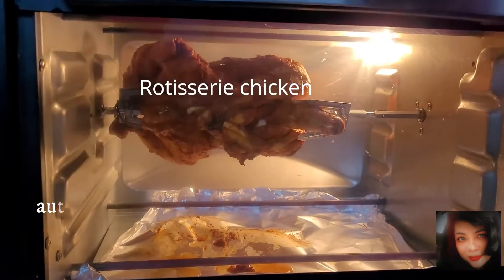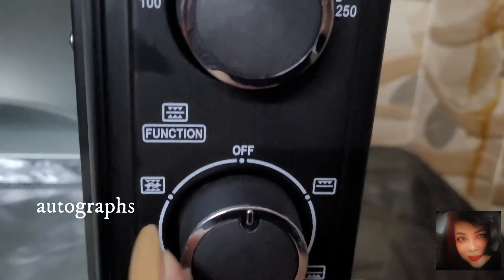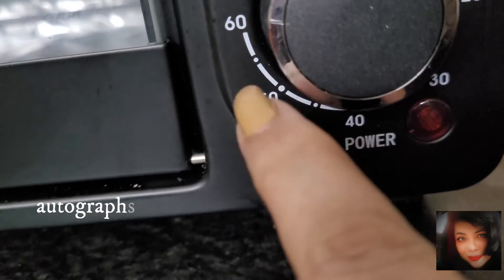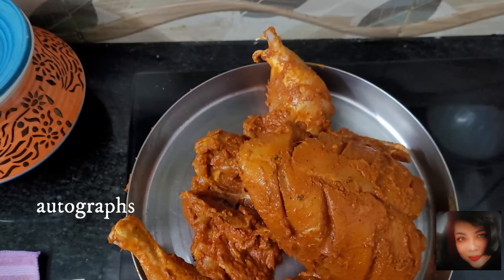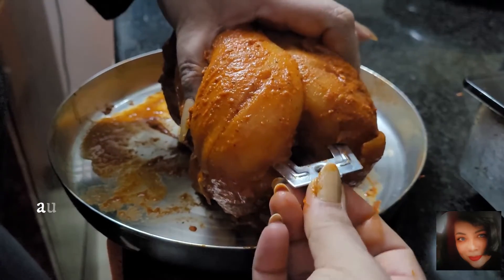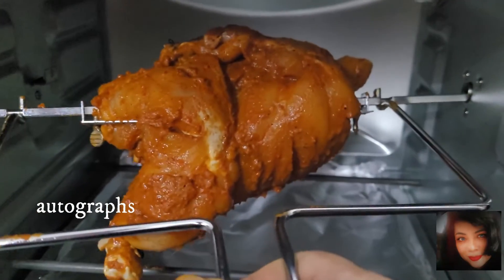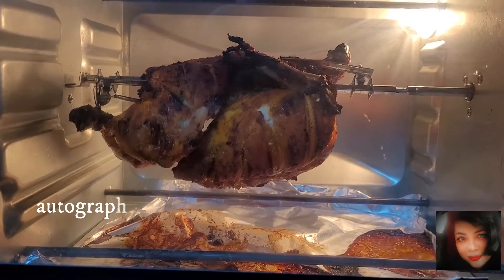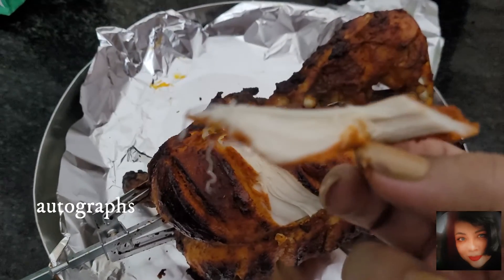49 k views .ROTISSERIE CHICKEN | OTG OVEN |new cooking people #, OTG users#subscribers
Rotisserie chicken is a chicken dish that is cooked on a rotisserie by using direct heat in which the chicken is placed next to the heat source. Electric- or gas-powered heating elements may be used by using adjustable infrared heat.
Enjoying 3 ounces of rotisserie chicken provides around 20 grams of protein or 80 calories from protein. Between 10 to 35 percent of your total calories should come from protein, the Centers for Disease Control and Prevention reports
Rotisserie Chicken Macros

Total fat: Three ounces of rotisserie chicken has 10.9 grams of total fat, which includes 3.2 grams of saturated fat and 0 grams of trans fat. Carbohydrates: Three ounces of rotisserie chicken contains 2.7 grams of carbs, which includes 1.8 grams of sugars and no fiber
♥️How to clean OTG oven

For this, you will have to make a mixture of vinegar and hot water. Clean the interiors by taking the tissue/ soft cloth soaked from the mixture. Clean it thoroughly. Once this part is done, wipe the inside surface by cleaning it with a soft cloth soaked in cold water with lime juice added to it.
How do you clean an OTG oven tray?

If you like cleaning hacks that resemble a school science project, this tip is for you.
Leave the baking tray to soak for 40 minutes.
Scrub the baking tray with a non-scratch scouring pad.
Complete! Your baking tray is nice and clean.